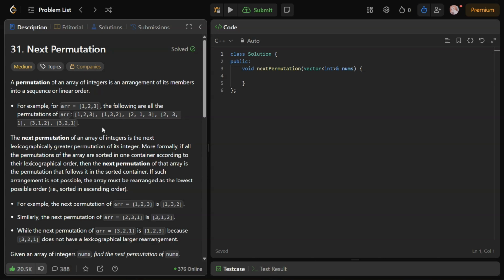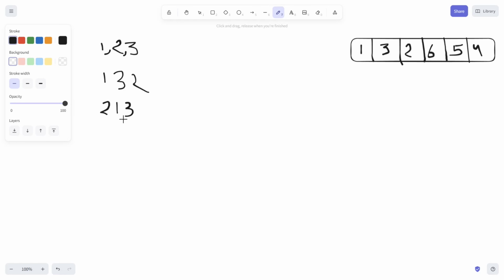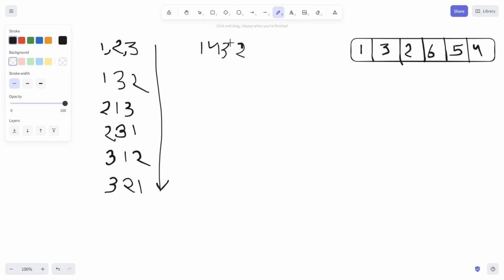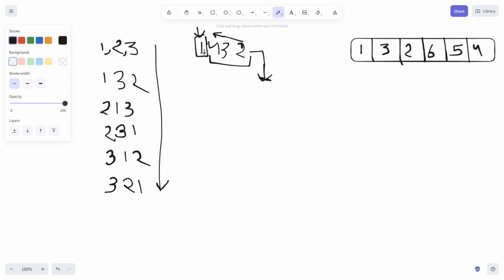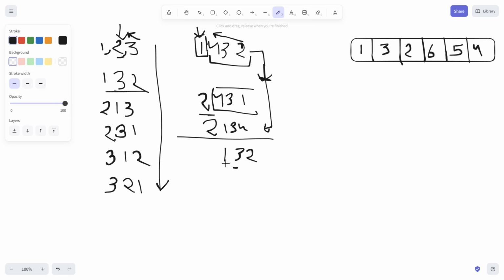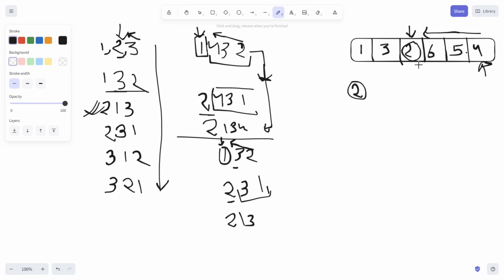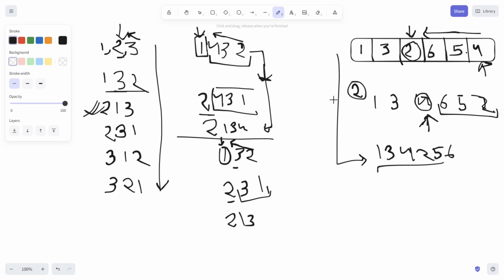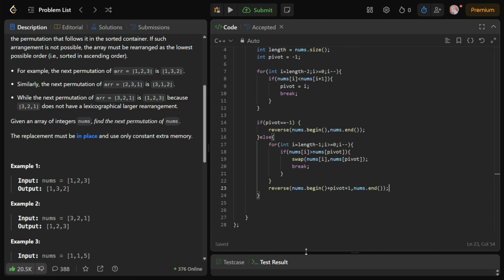Next Permutation | Array | C++ Solution | Leetcode 31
🚀 In this video, I explain a step-by-step solution to a popular LeetCode coding problem, covering approach, intuition, and optimized code. I’m learning DSA myself and sharing my journey here — so you’ll see the problem solved the way I understand it as a learner. Perfect for anyone preparing for coding interviews, DSA practice, and competitive programming.

Let’s learn and grow together! I’ll keep posting more DSA and LeetCode solutions regularly.

📚 Topics Covered:
Problem explanation
Optimized approach
Time & space complexity
Step-by-step walkthrough
Final code implementation (C++)